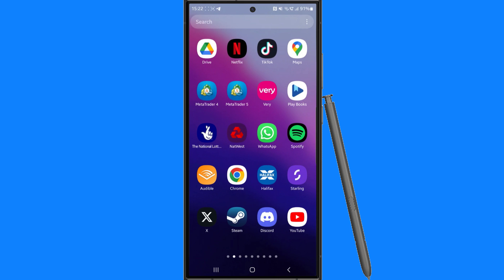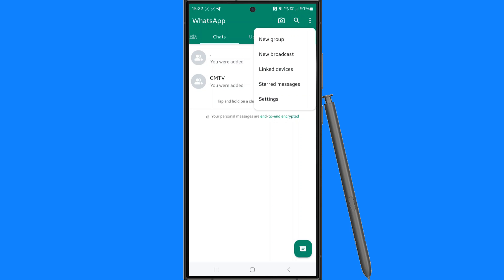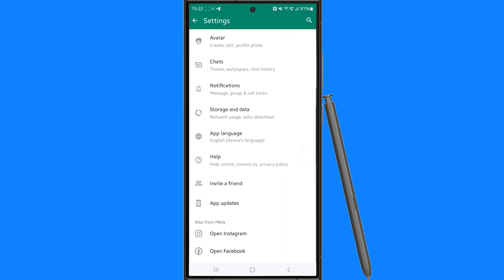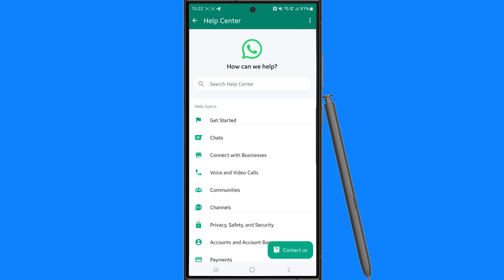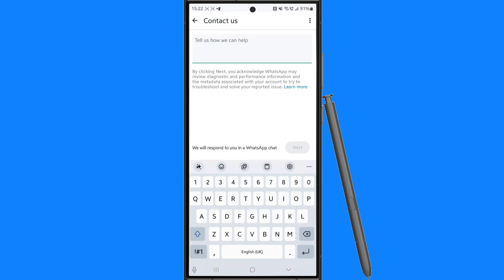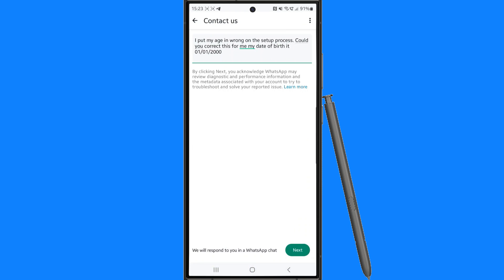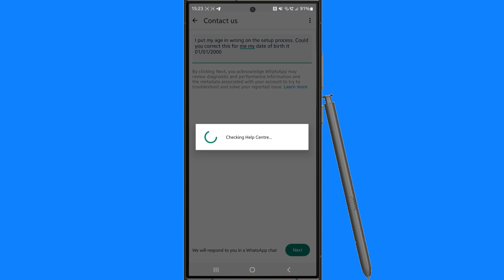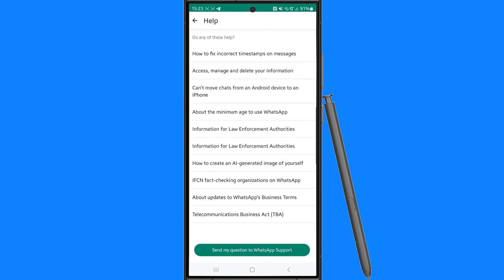How to Change Your Age on WhatsApp!